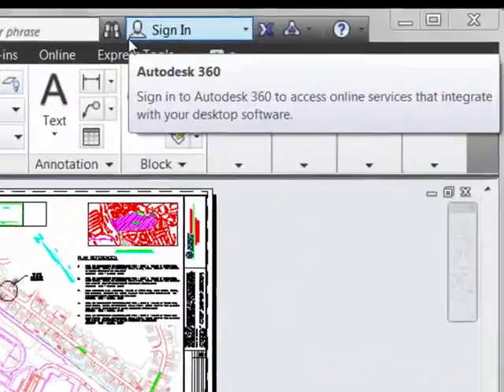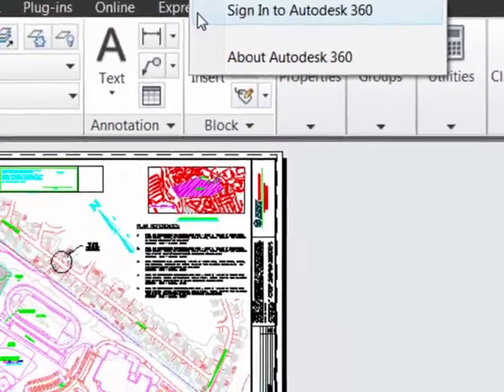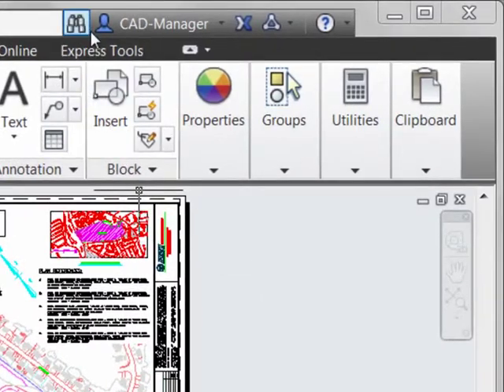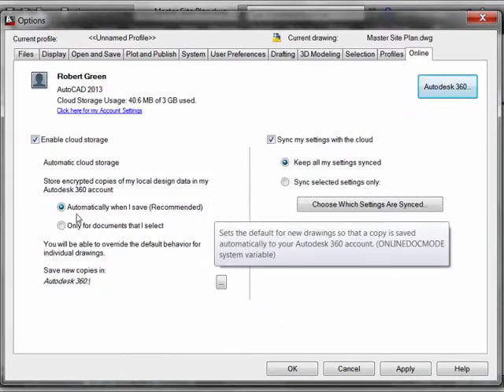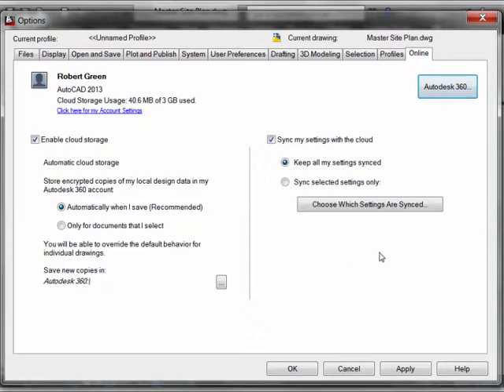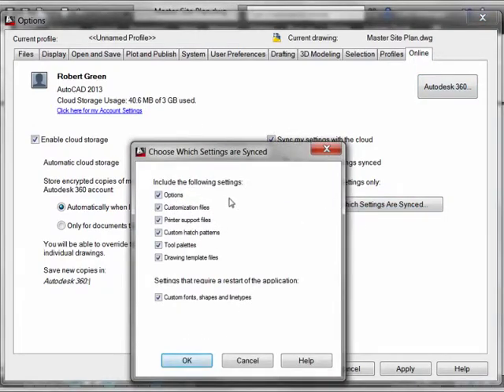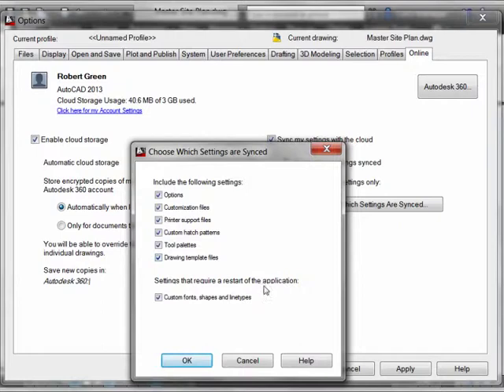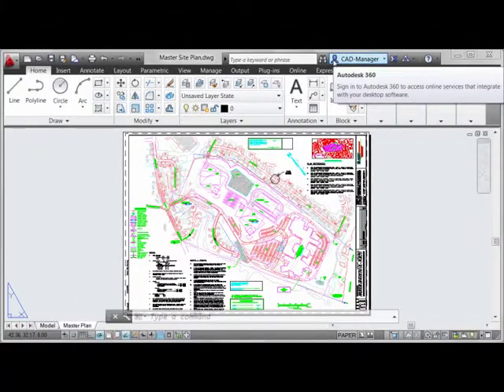CAD Management Topics: Autodesk 360 Overview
Robert Green provides an overview of Autodesk 360 from a CAD Management perspective.